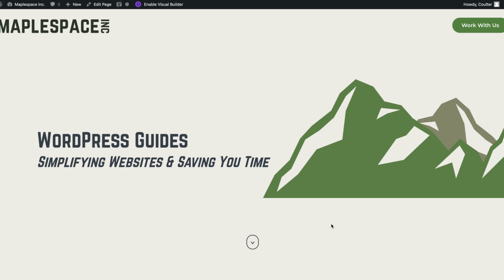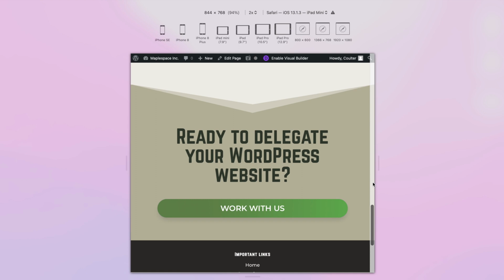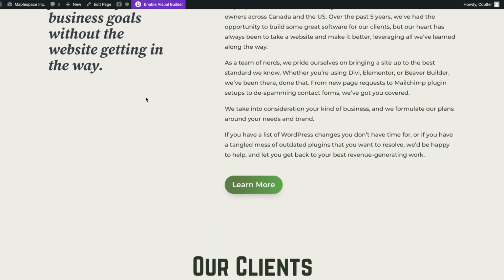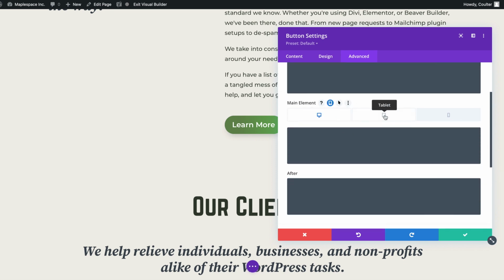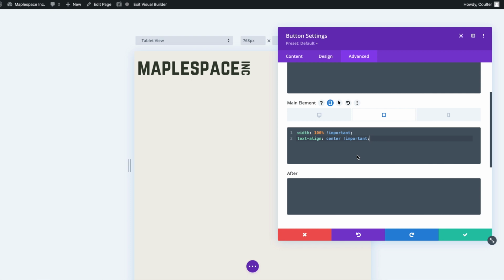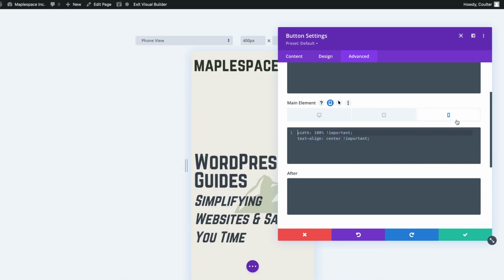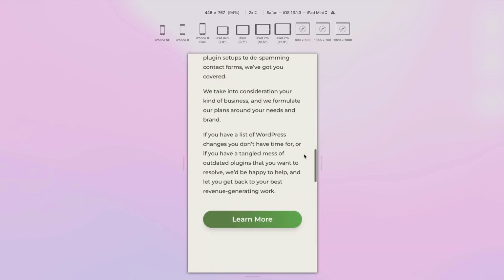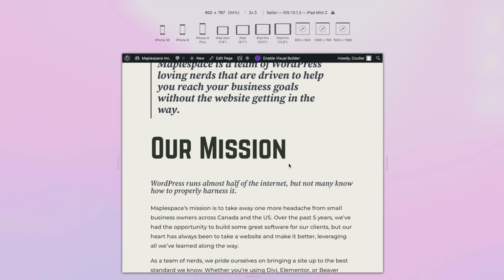Divi Theme Tutorial: Make a Button Full Width on Tablet & Mobile Devices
In this video, we go over how to make a button in the Divi builder full width on tablet and mobile. This helps increase conversions as people will have an easier time interacting with the element on that screen size. Whether you are using the Divi theme or another WordPress theme, you'll find some useful tips here 🙂

If you own a business or run the website for a business and would like to delegate your WordPress tasks to our team of experts, check us out today!

Legal Note: MAPLESPACE INC. DBA Websites Made Simple